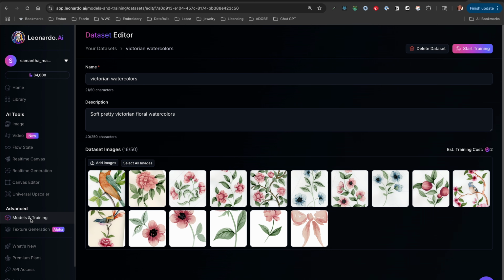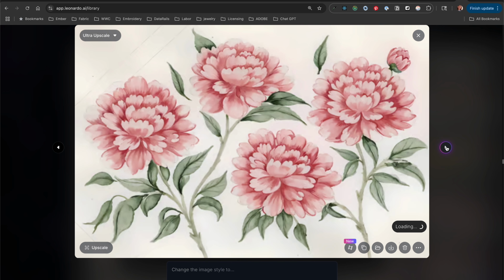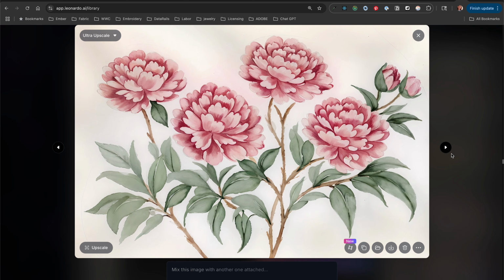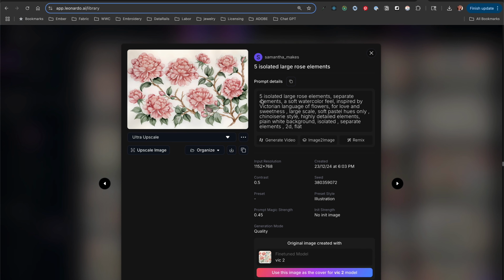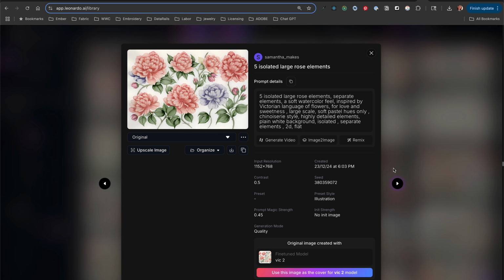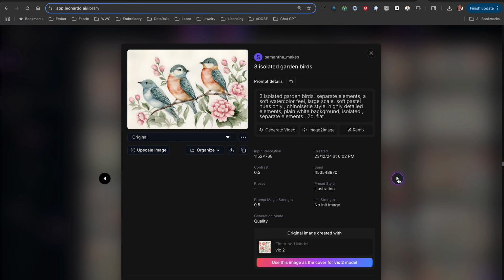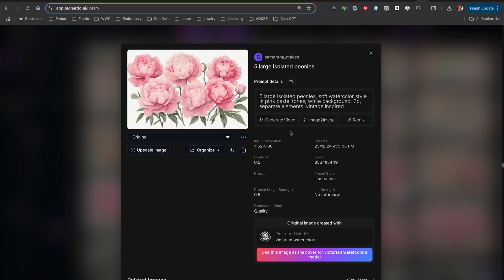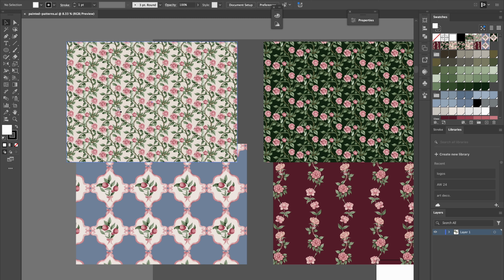How I Use Leonardo AI to Create Unique Patterns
n this video, I walk you through how I use Leonardo AI to generate beautiful, original artwork for my surface pattern designs. You'll see my exact process — from prompt to painted-style result — and how I turn AI-generated images into repeat patterns for platforms like Spoonflower.

Perfect for surface pattern designers, illustrators, or creatives curious about using AI as a tool (not a replacement!) in a handmade-inspired workflow.

✨ Topics covered:
• Leonardo AI prompt strategy
• Converting AI art into usable motifs
• Designing patterns with Adobe Illustrator
• Using AI while keeping your signature style